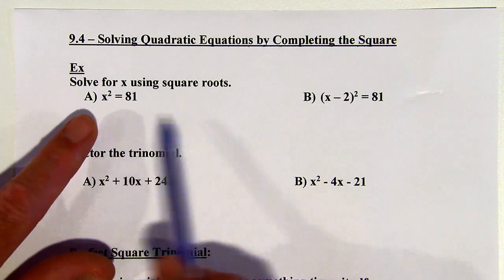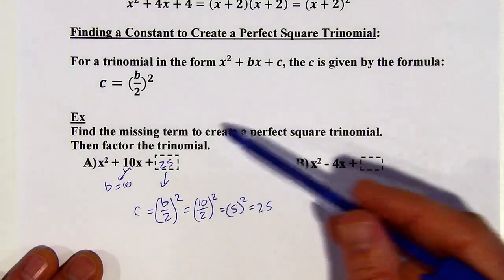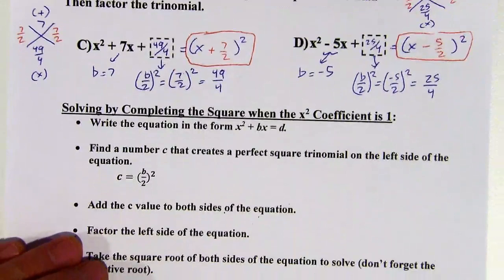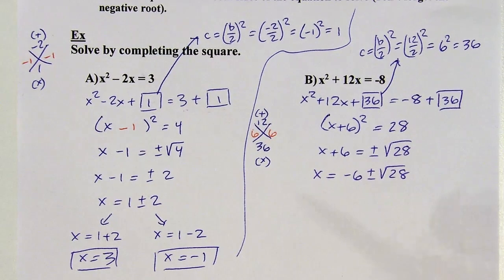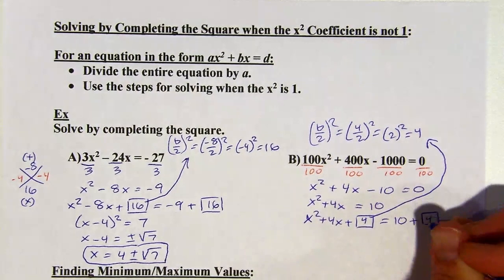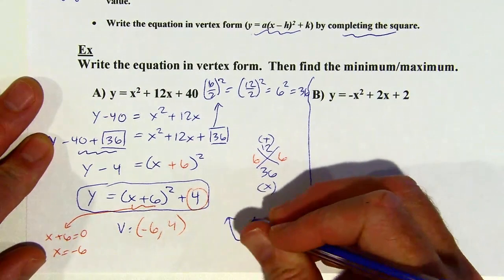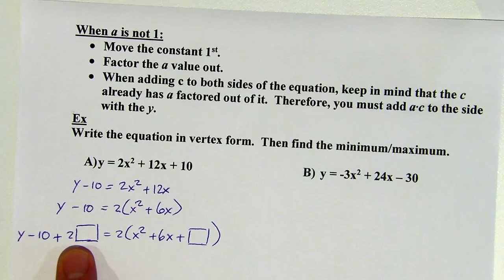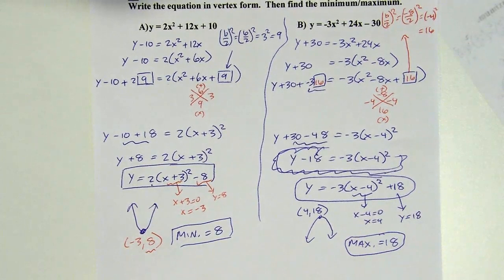Algebra 1 - Big Ideas 9.4 - Solving Quadratic Equations by Completing the Square